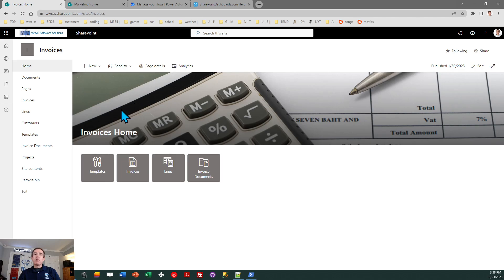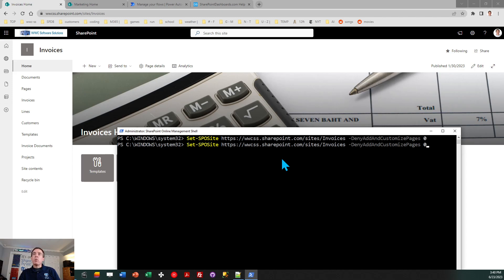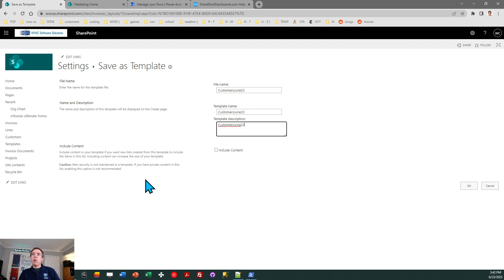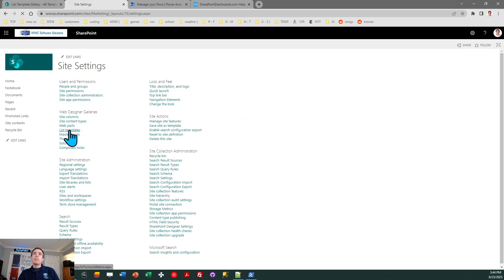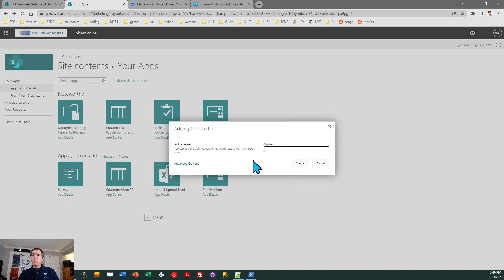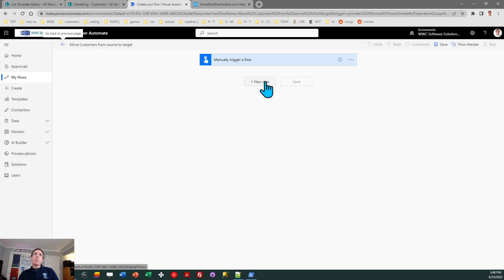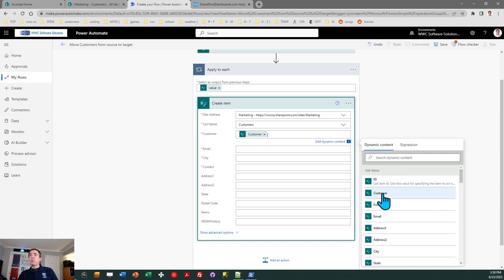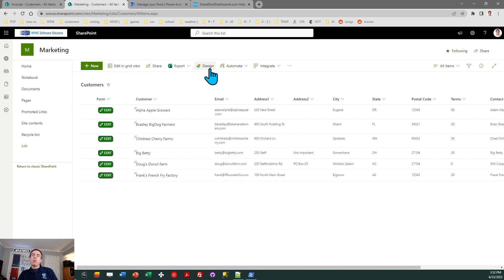Copy SharePoint Lists Between Sites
In this video you can learn an easy method to copy SharePoint lists from one site to another site along with content.

You should have SharePoint Admin level permissions in order to do the demonstrated steps.

Begin by enabling custom scripts in the source and target sites. This process is described in this help guide:

Then you can create a list template from the source list and include content if needed as long as the file will be 50 Mb or less. (You will receive an error if this occurs.)

In the target site, you can upload the list template, then create a new list from that template which will also have the list content if that was included.

If necessary, you may use Power Automate as shown in the video to copy the source list items to the target list.

Post any comments or questions below!